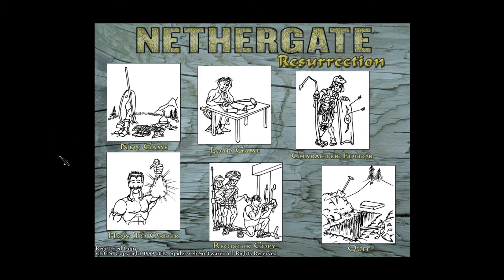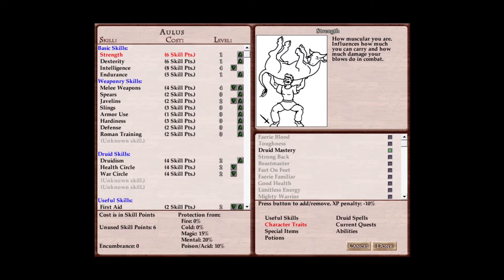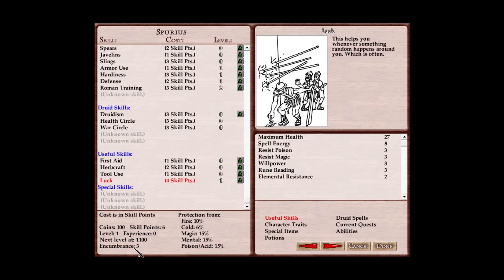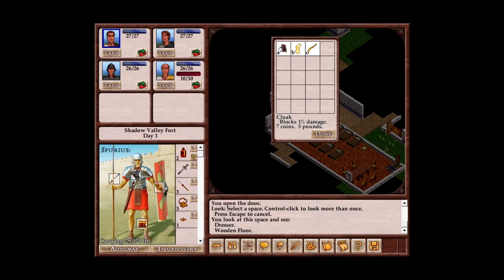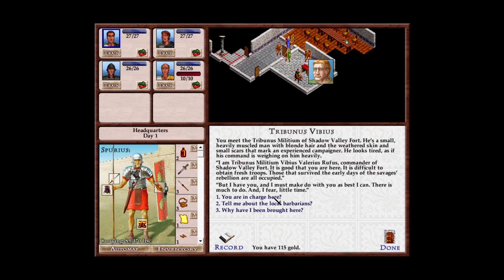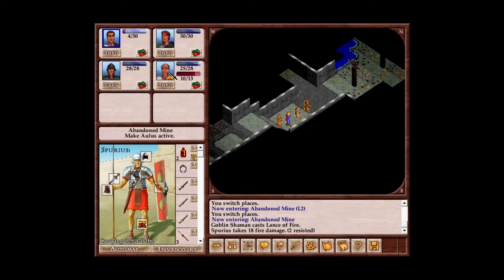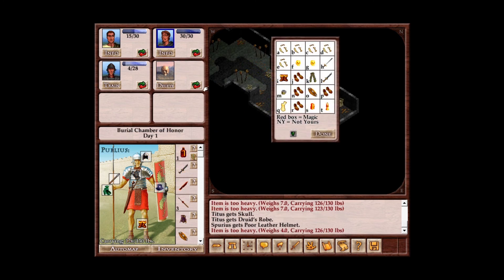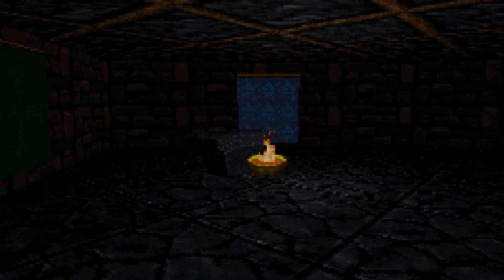Indie Game Friday - Nethergate: Resurrection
A quick look at yet another spiderweb software game: Nethergate: Resurrection. This time a sort of alternate history fantasy in the roman era.